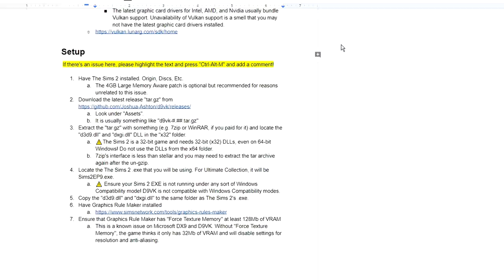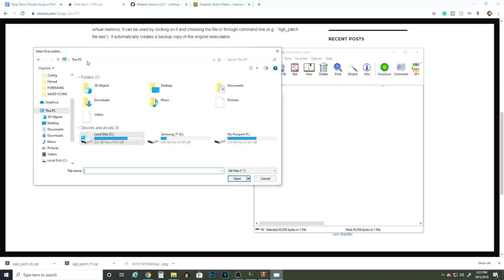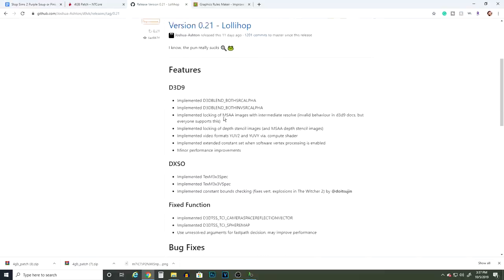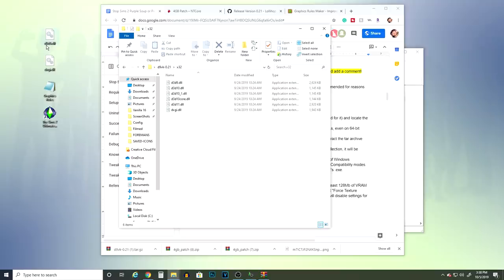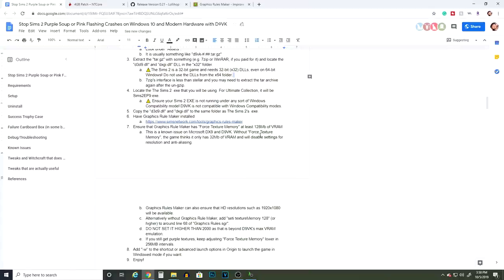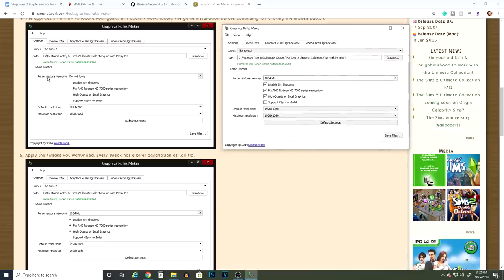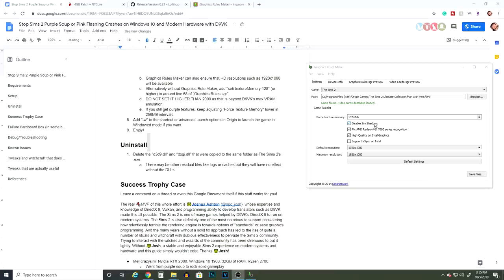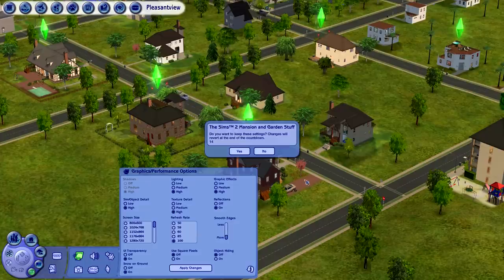HOW I GOT THIS SIMS 2 TO WORK FINALLY! 🙏 WINDOWS 10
I HAVE BEEN TRYING FOR 1 YEAR TO FIX THE SIMS 2, FINALLY, TODAY IS THAT DAY.

➦ This quick tutorial SHOULD fix all of your sims 2 issues and have you enjoying the game again. This is THE ONLY THING that worked for me, being as I am a window, 10 user!

ISSUES THIS TUTORIAL SHOULD FIX
- Crashing at Launch
- Crashing as the game generates elements (ie. Magic,Pets, etc)
- Purple RAVE LIGHTS/Random Crashes
- Dark SHADOWS/Patches Under Sims

➦ Sport Your Support (Merch):
*NEW FOREMAN MERCH!*

The Sims 3: Jenn951
Origin: Jenn2606